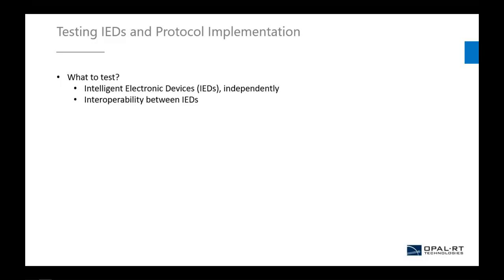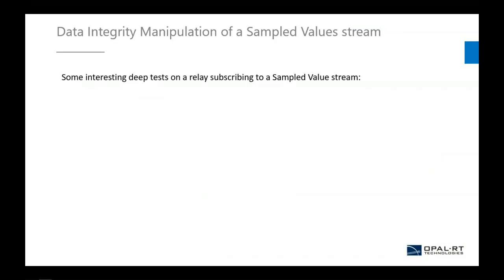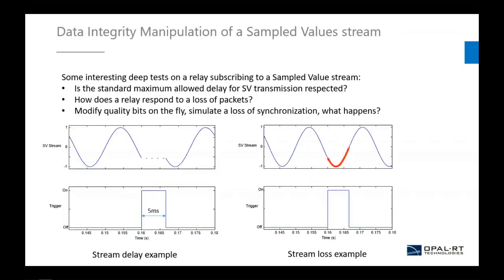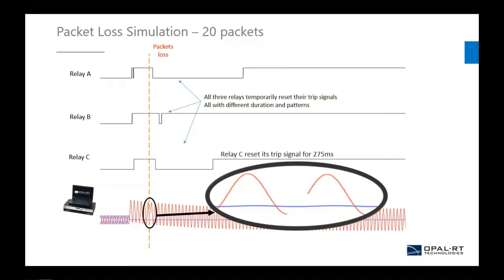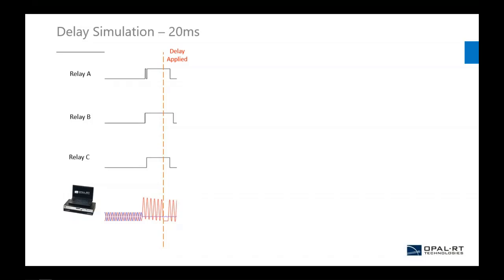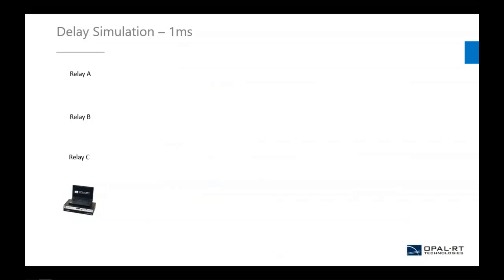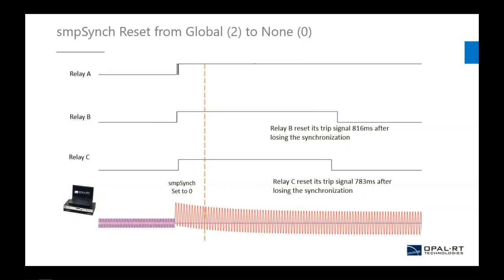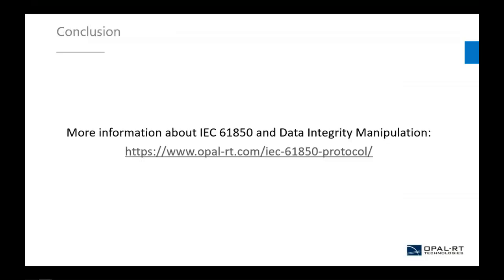電力保護システム: ウェビナーPart 1... IEC 61850 9 2データ整合性操作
[WEBINAR PART 1 IEC 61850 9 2 Data Integrity Manipulation]
保護システムの設計、構成、および実装において、保護エンジニアは、信頼性、セキュリティ、速度、選択性で動作する検証済みシステムを提供することを目指しています。
システムがパフォーマンス基準を満たしていることを確認するにはテストが必要ですが、相互接続された機器の複雑さが増しているため、包括的なテストがより困難になっています。
複雑な保護スキームと調整された広域保護のテストには、さらに大きな課題があります。

さらに、送電網の回復力を高め、バルク伝送システムを個別のマイクログリッド、保護、制御システムに分離できるスマートグリッドの必要性には、広範囲のシステム構成に対して現実的で忠実なテスト条件を提供できるツールが必要です。